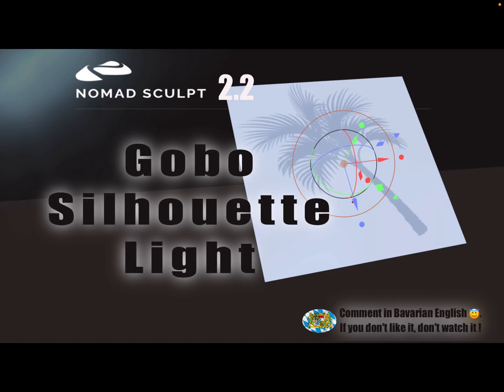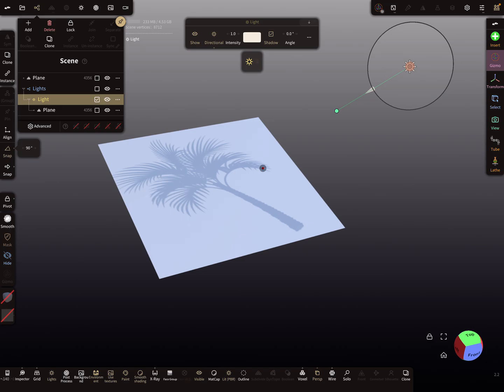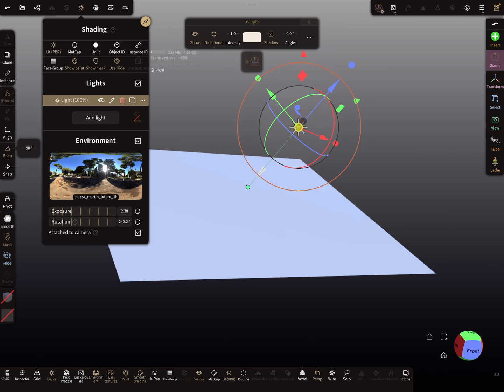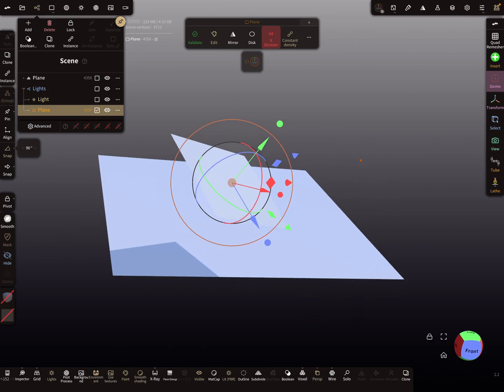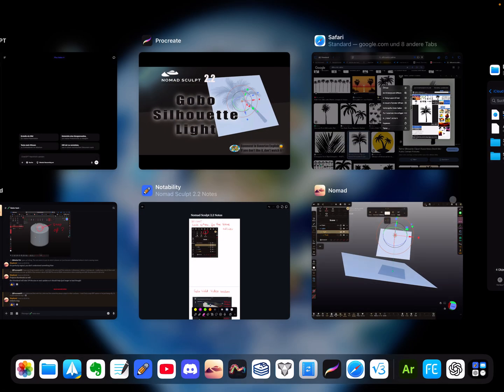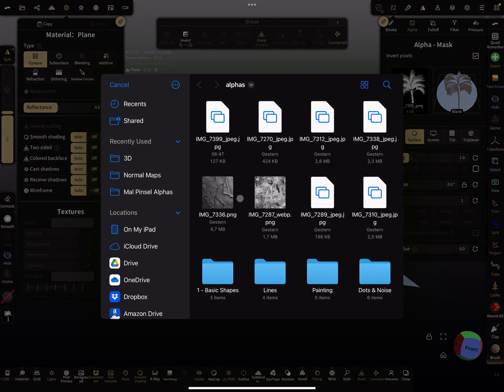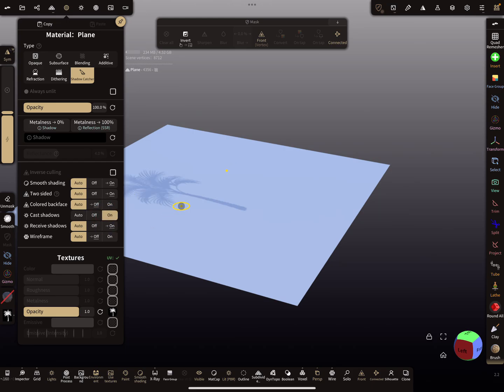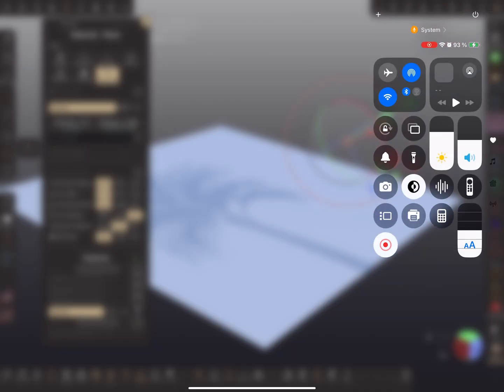Nomad Sculpt - Gobo Light / Shadow - invisible - Silhouette (V2.2-5.4.2025) Tutorial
How to : Set a gobo light shadow - invisible cast a silhouette shadow

Fill Tool